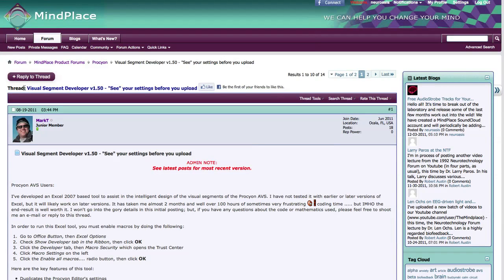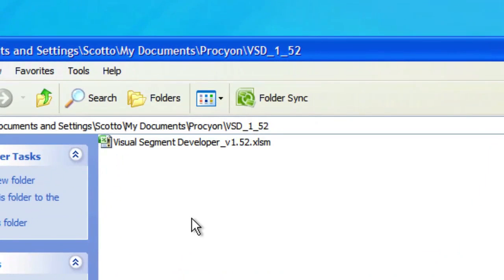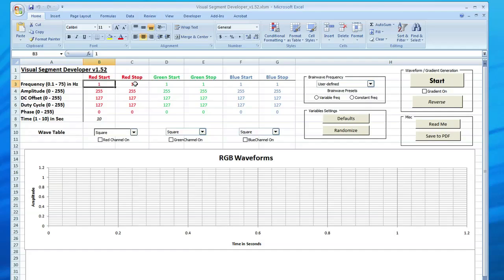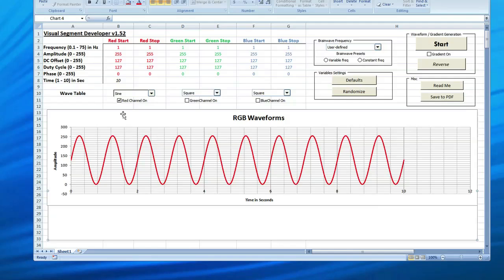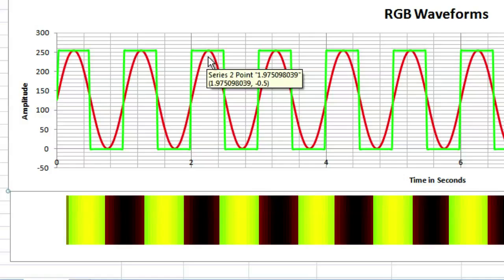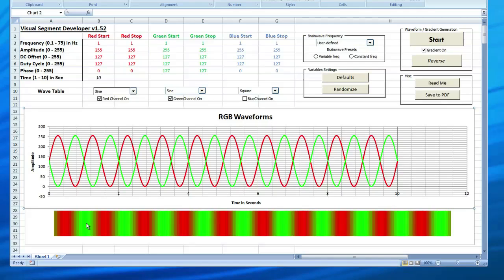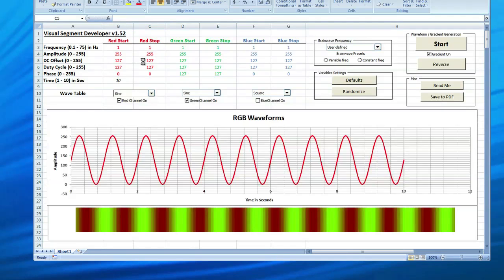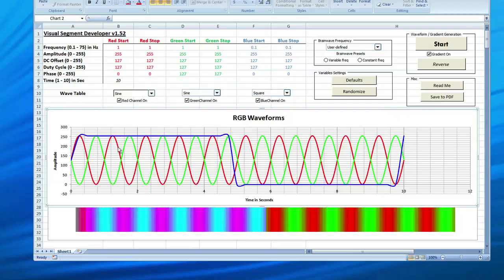VSD Overview Part 1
This is a three part tutorial by Scott Hendrickson on how to use the Visual Segment Designer template for Excel 2007, which was created by Procyon user Mark Turney.  Thanks to Mark and Scott for this great work!